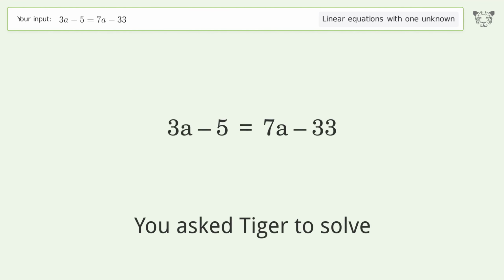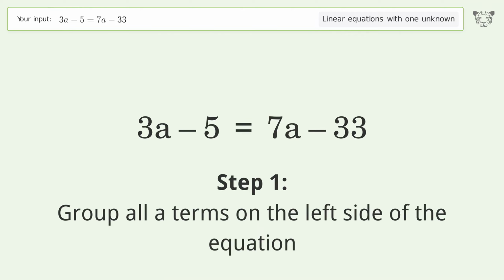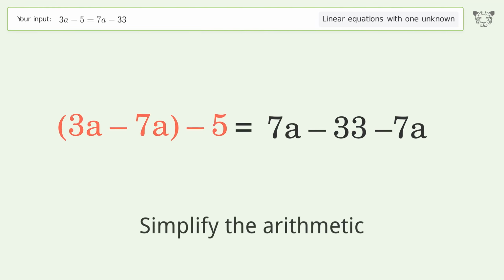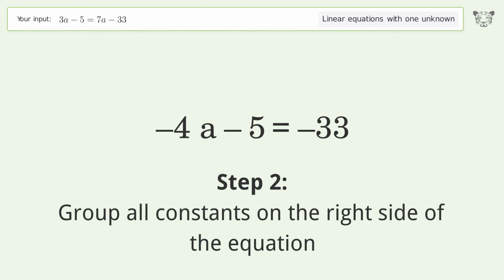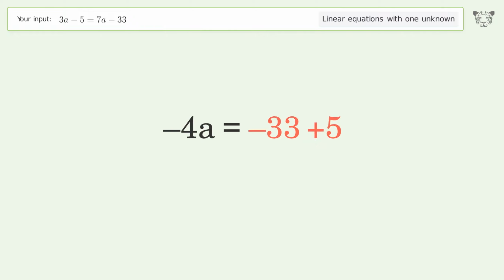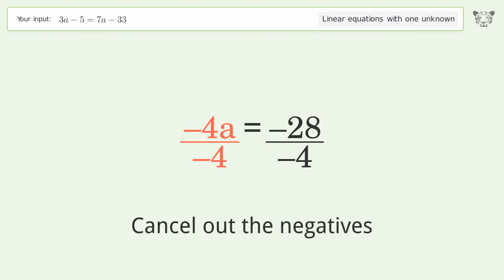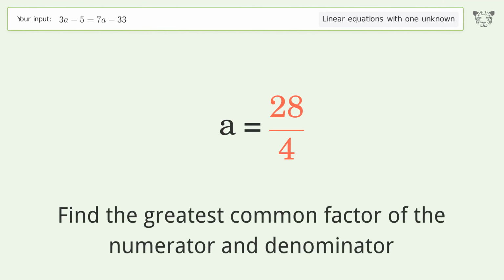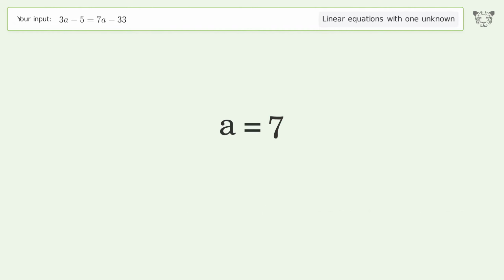Solve 3a-5=7a-33: Linear Equation Video Solution | Tiger Algebra